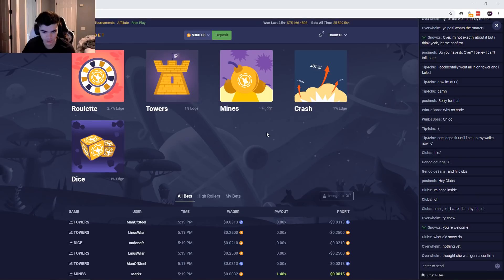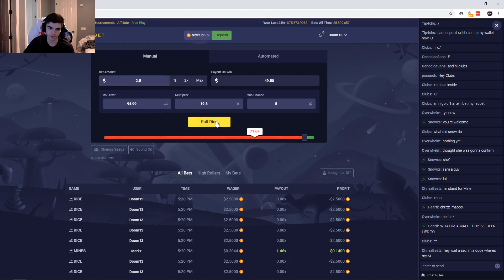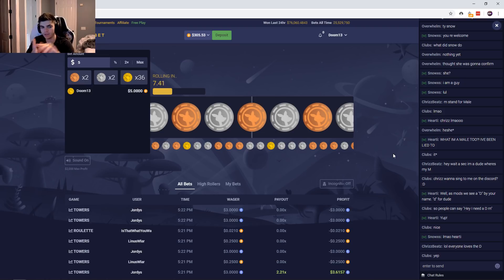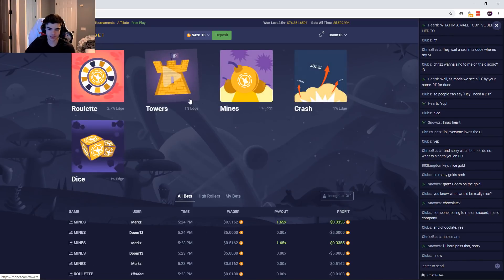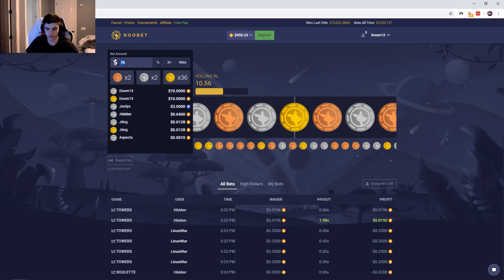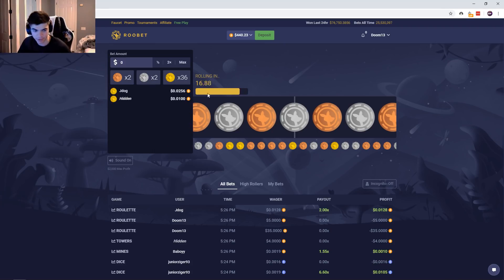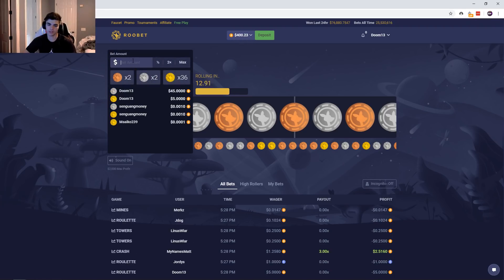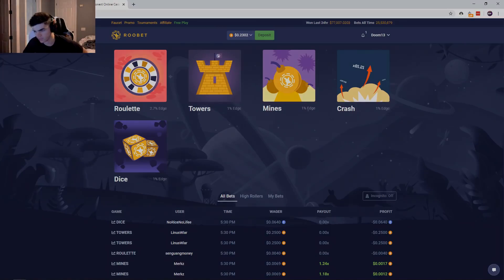HITTING BACK TO BACK 36x!